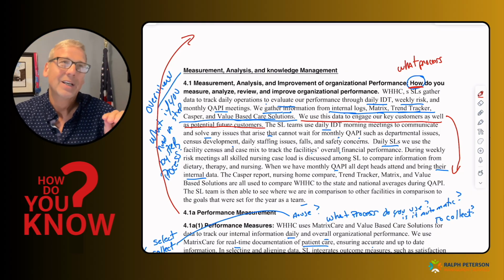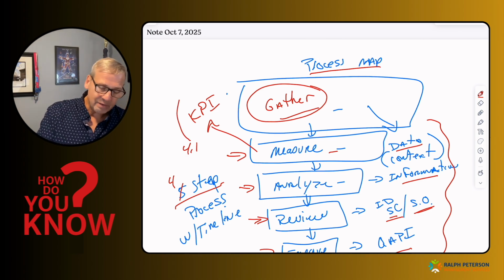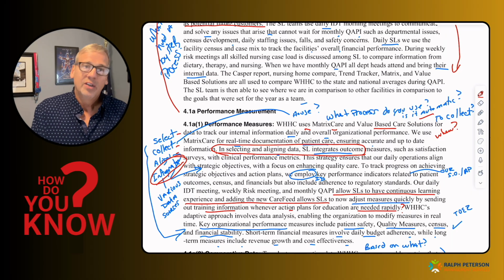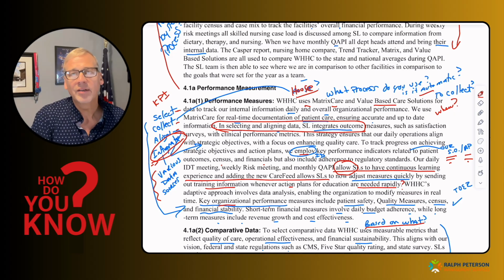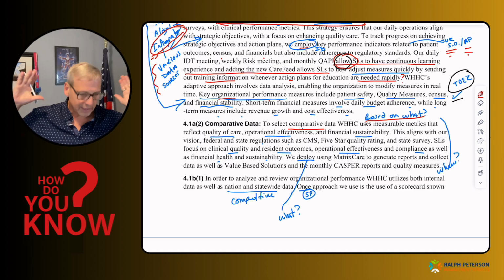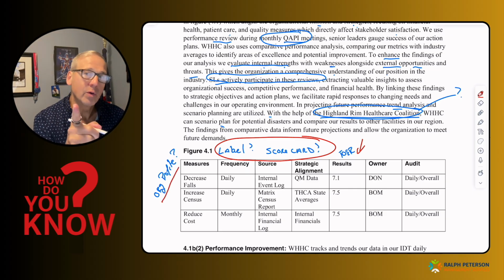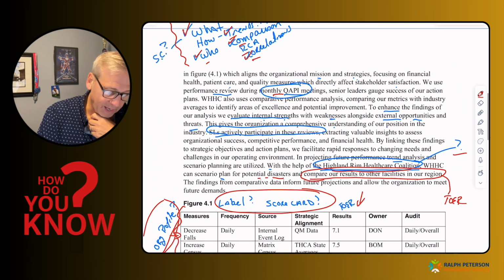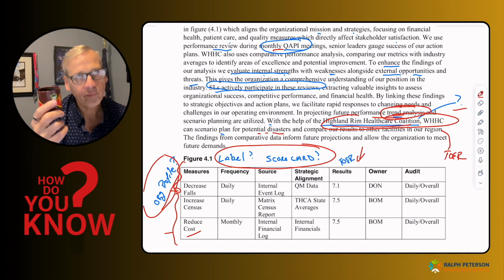WHHC 4 1 Review (1)